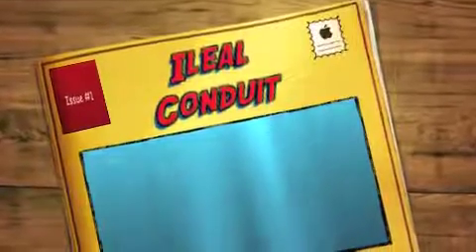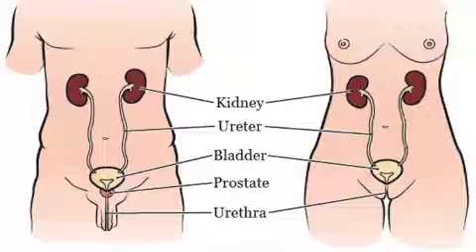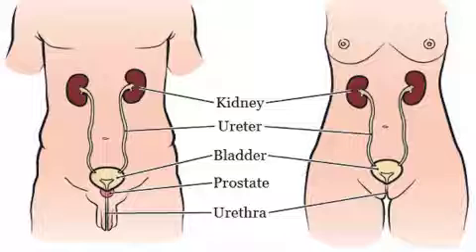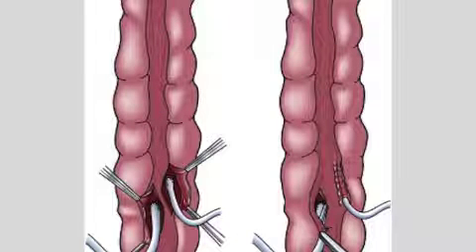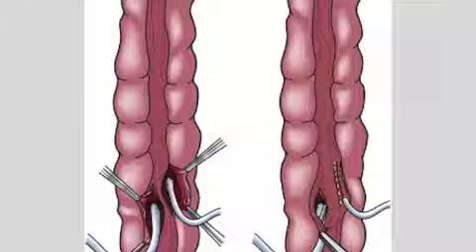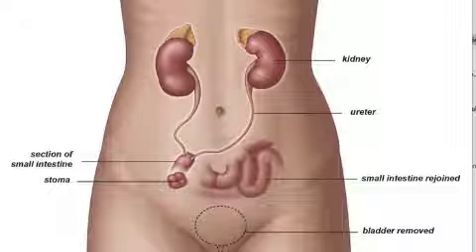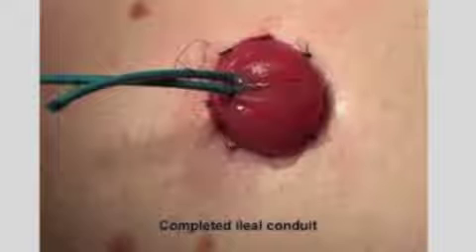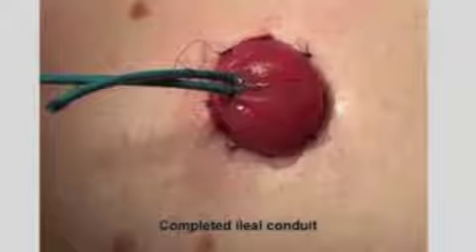Ileal Conduit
What in the heck is an Ideal Conduit?